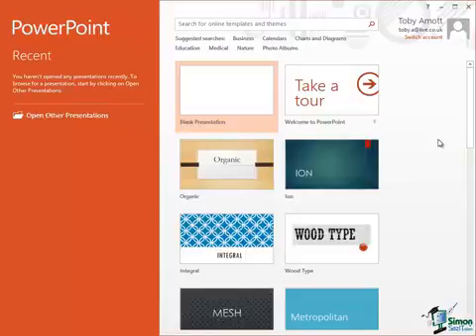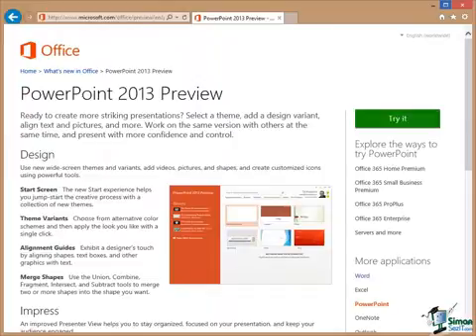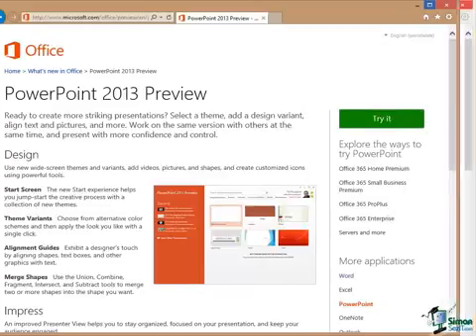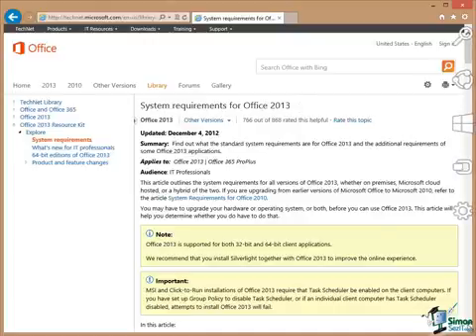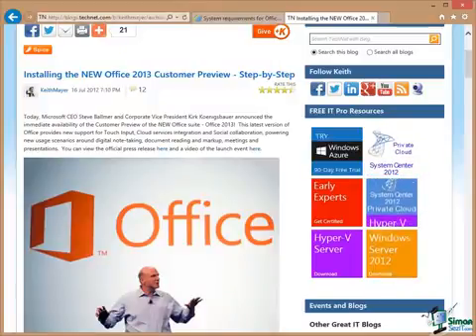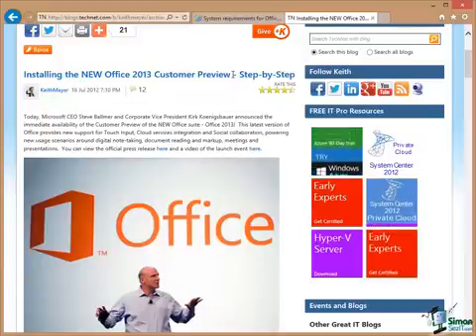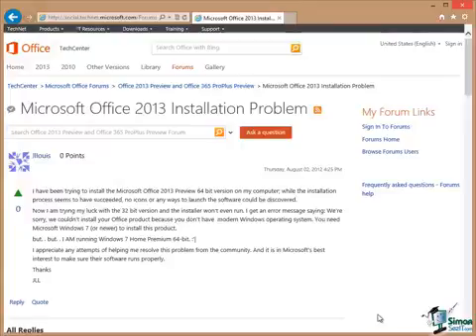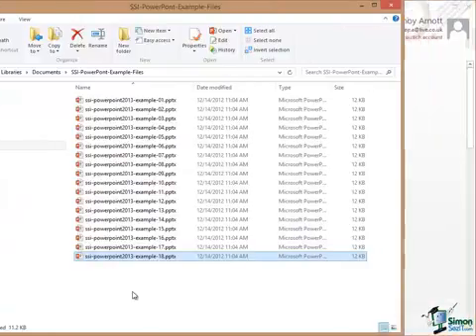PowerPoint 2013 for Beginners Part 1 An Introduction to Using PowerPoint 2013